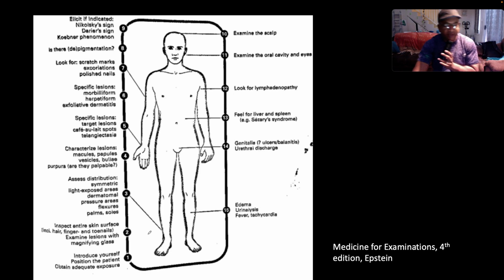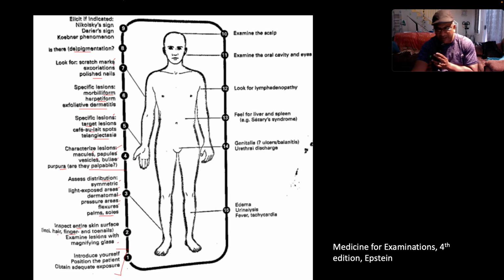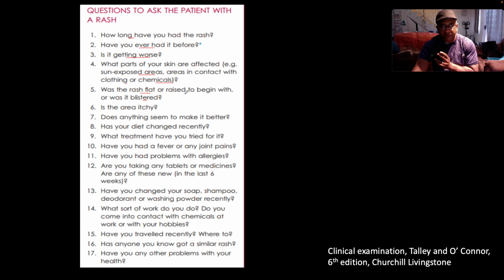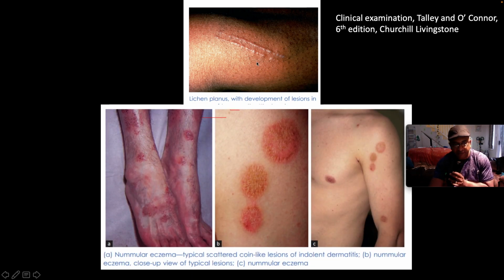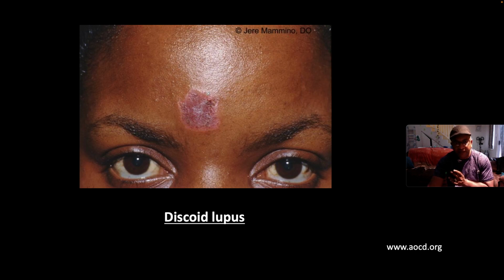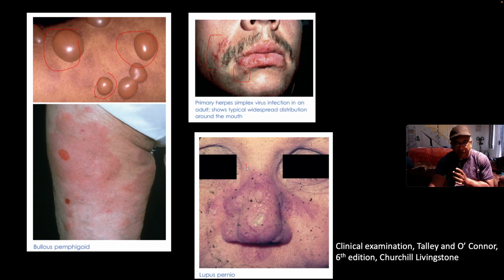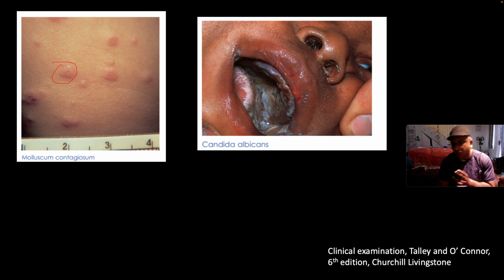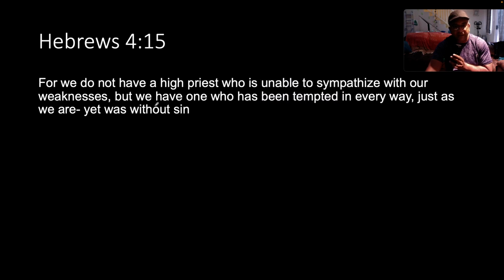Physician Examination Series : Skin Disease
Hello! Thank you for joining me in an overview of common skin conditions we encounter on the wards in internal medicine, as well as a systematic approach to history taking and examination in skin disease

Equipping everyone for Jesus through internal medicine!!